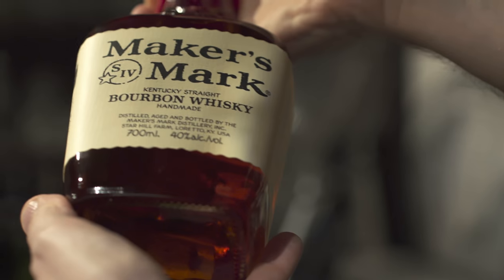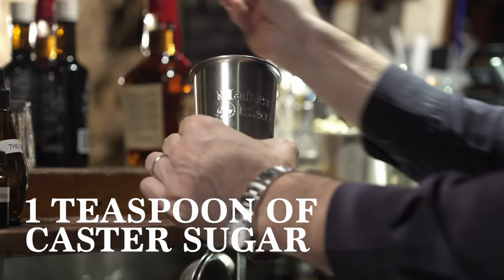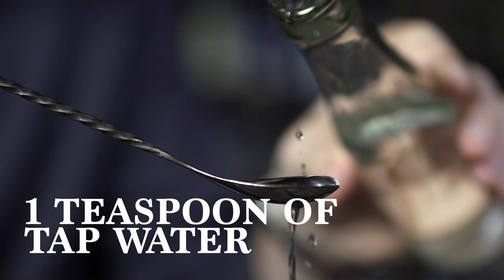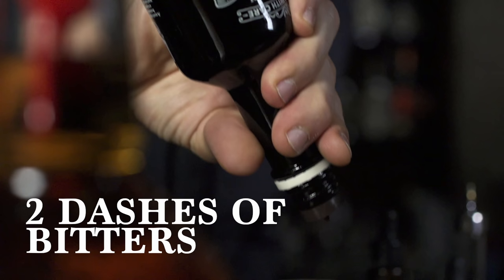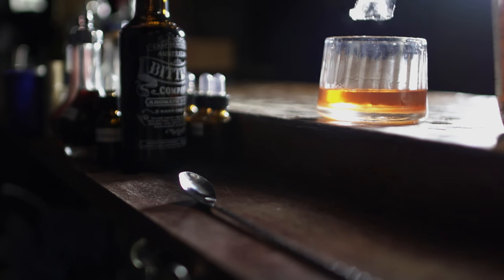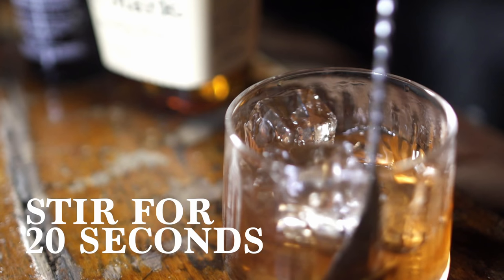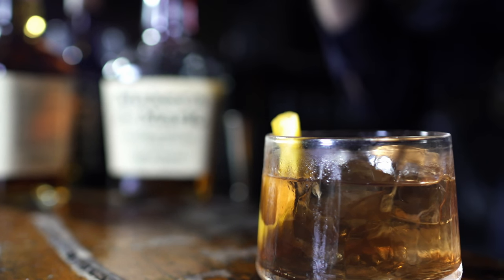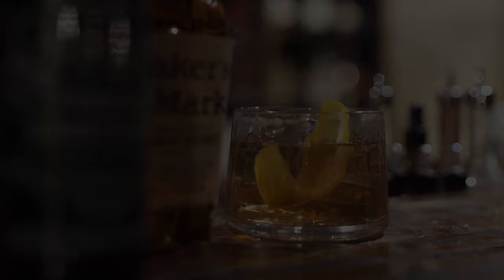How To Make An Old Fashioned, A Maker's Mark Old Fashioned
There comes a time in every man’s life when he needs to learn the important things…. Important things like how to dance the tango, how to back a trailer into a narrow driveway and of course how to make an Old Fashion…. But not just any Old Fashioned. A Maker's Mark Old Fashioned.